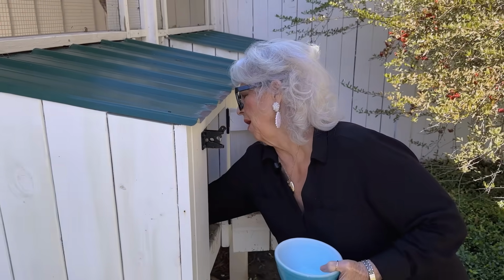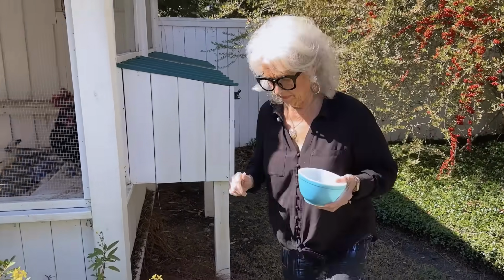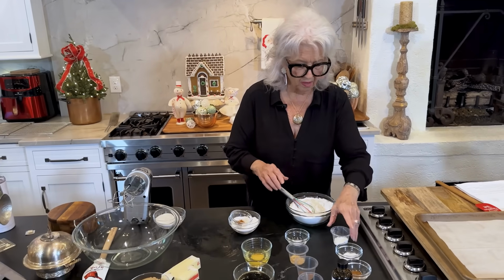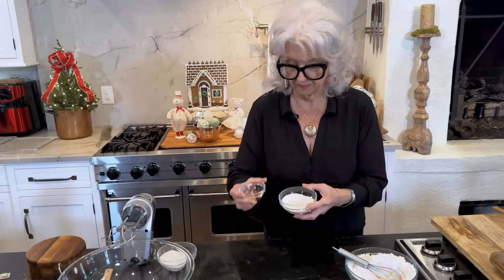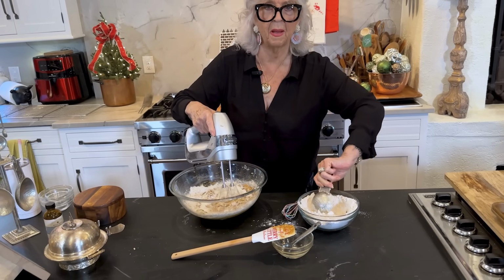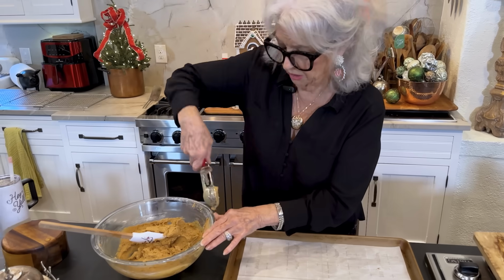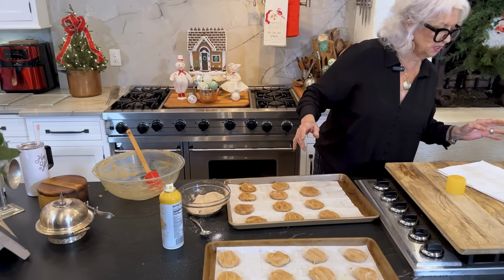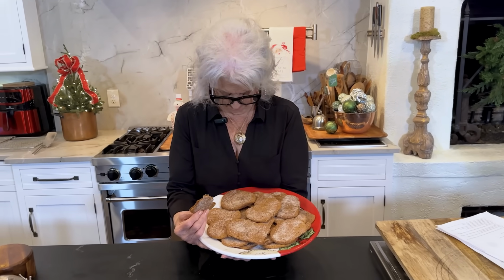Holiday Cooking & Baking Recipes: Gingerdoodles Cookies Recipe | 3rd Day of Christmas Cookies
Gingerdoodles Cookies Recipe | 3rd Day of Christmas Cookies - When snickerdoodle cookies meet chewy gingerbread cookies, you get this fabulous easy Christmas cookies recipe!